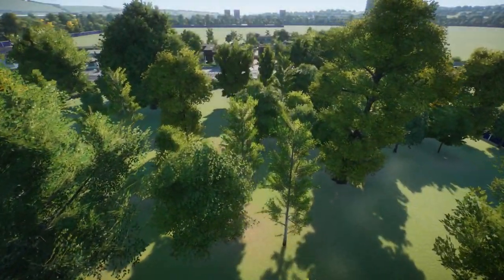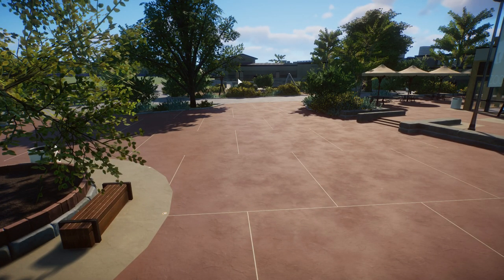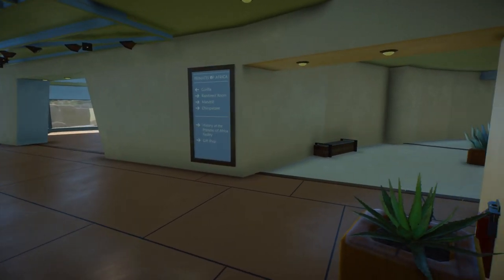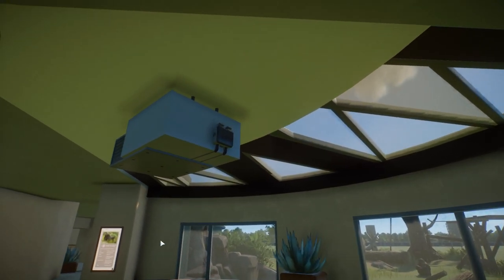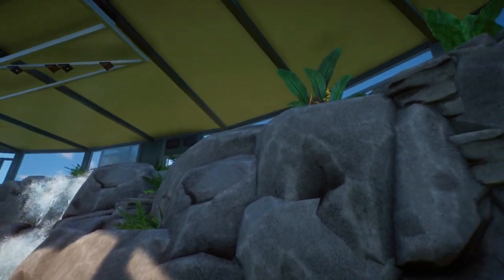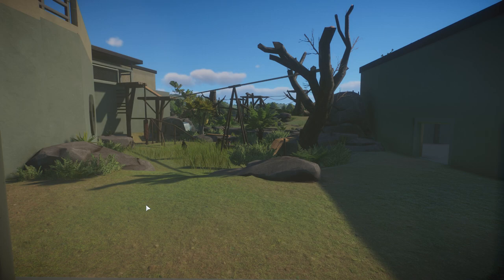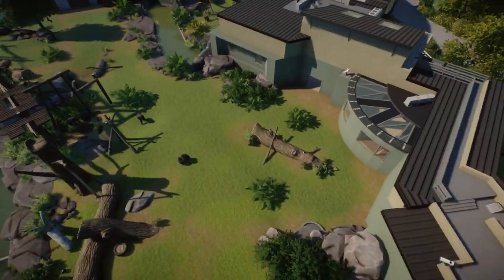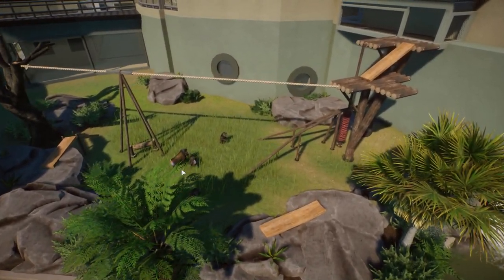Planet Zoo | Primates Of Africa | Gorilla, Chimpanzee & Mandrill Habitat | Tropical Wings Zoo | Ep.8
Planet Zoo | Primates Of Africa | Gorilla, Chimpanzee & Mandrill Habitat | Tropical Wings Zoo

Today I will be going through the latest addition to Tropical Wings Zoo, The Primates of Africa exhibit.

00:00 Introduction
01:13 Frontier Shout Out
03:35 Primates Of Africa Habitat Reveal
59:58 What's Next?
01:06:00 Episode Round Up